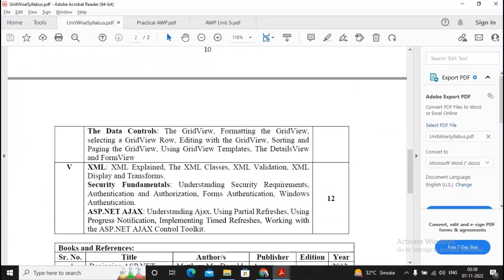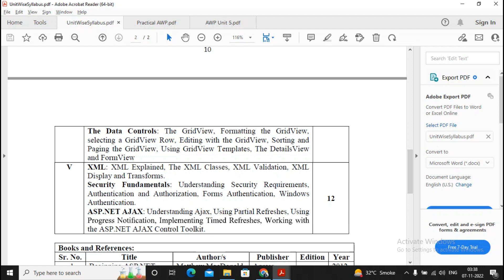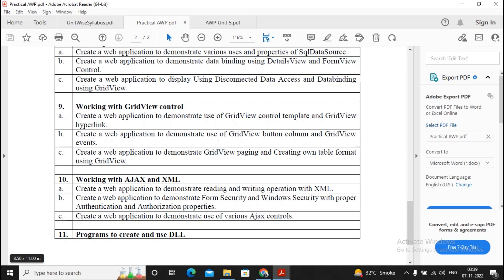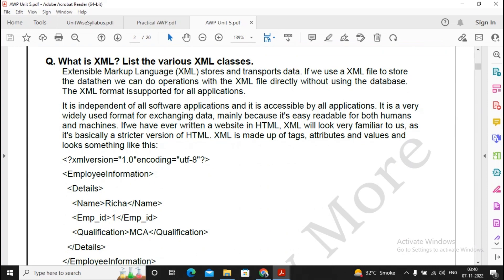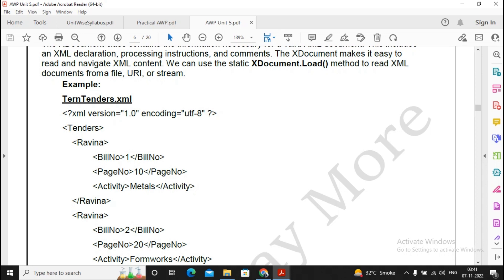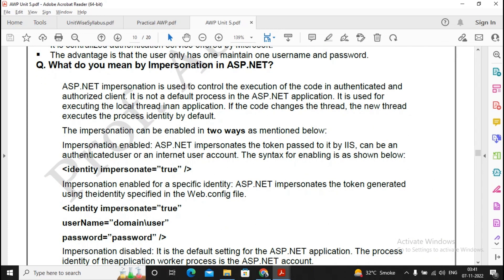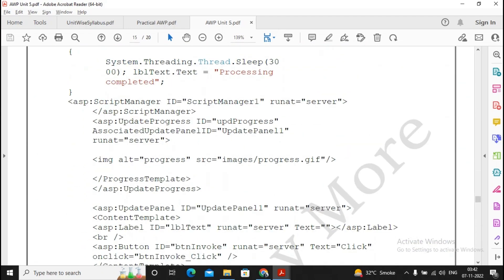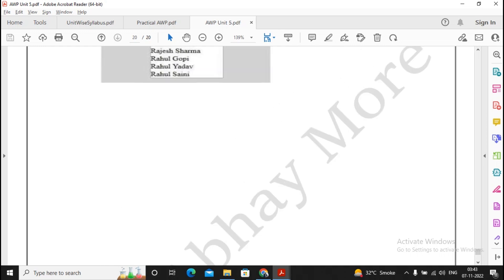AWP Important Questions Unit -5 TYBSC IT Sem-5 | How to Prepare For Exam | AWP Question PaperPattern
In this video you'll learn about How to prepare For Exam | Important Questions AWP Unit - 5  | AWP Question Paper Pattern

Semester V
Practical AWP unit 1 to Unit 5 Important Questions
Practical Work
AWP Question Paper Pattern
 AWP Unit -4 IMP Question
Tybsc it Practical
XML
Security Fundamentals
ASP .NET AJAX
Programming with C#.NET
paperpattern2022
AWP Syllabus
Tybsc it practical video
Advanced Web Programming
All AWP Practical Videos
Mumbai University Syllabus

AWP Practical 10 A | Create a web application to demonstrate reading and writing operation with XML.